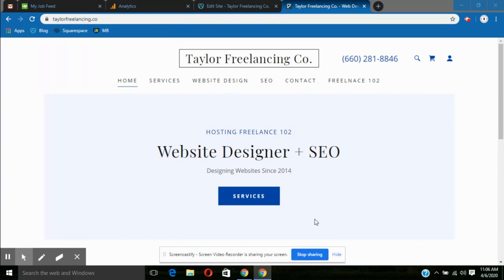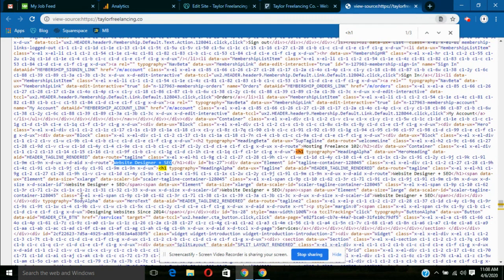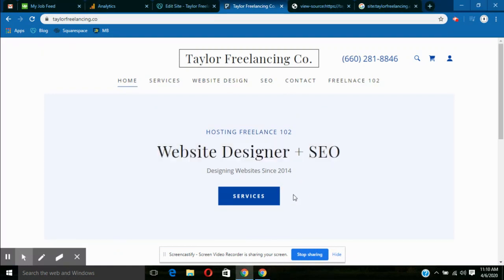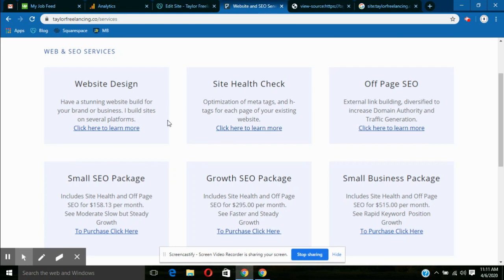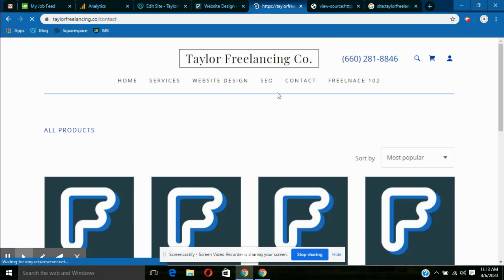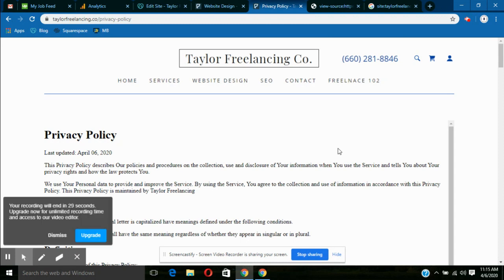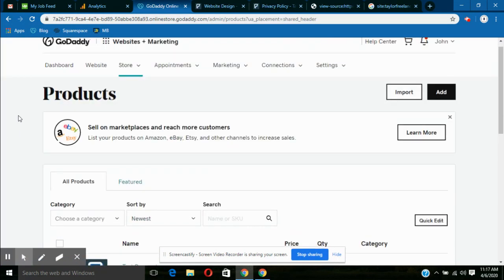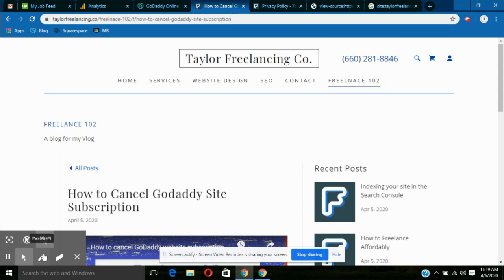Creating a Godaddy Site for your Freelancing Business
I show you how I upgraded from my last video where I had a free blog, to a in-expensive GoDaddy website. I show you how to use your h-1 tag to your advantage, I talk about meta data, and how much it will run per year.